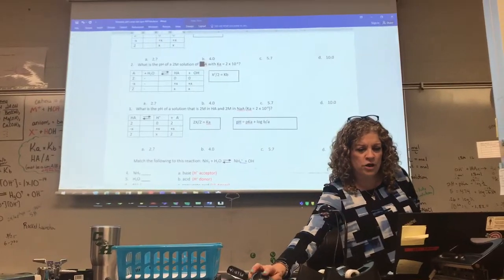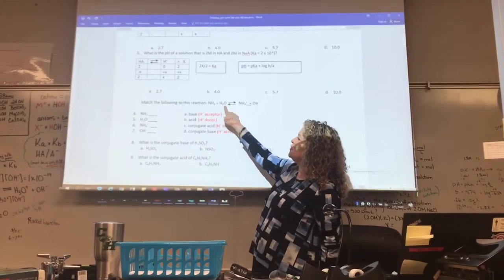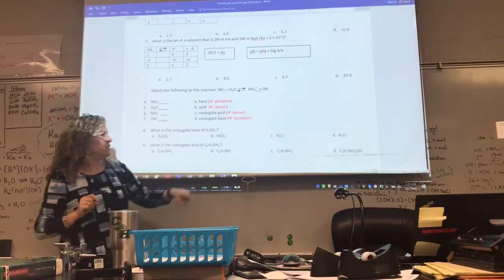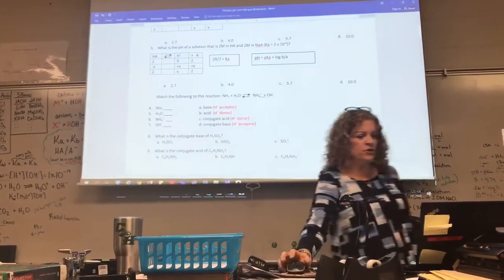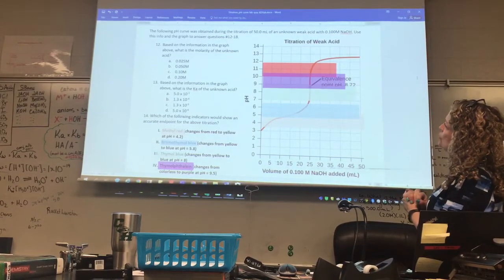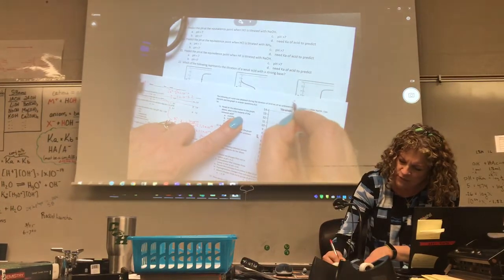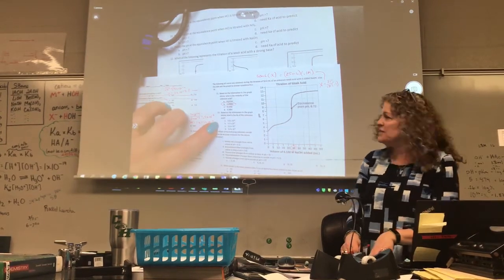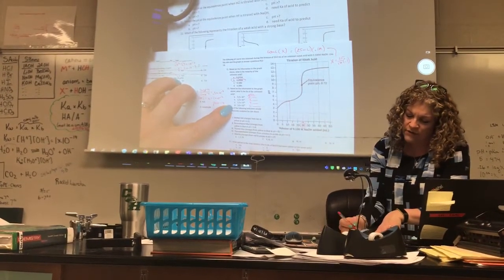Titration Lab Quiz part 2 of 4